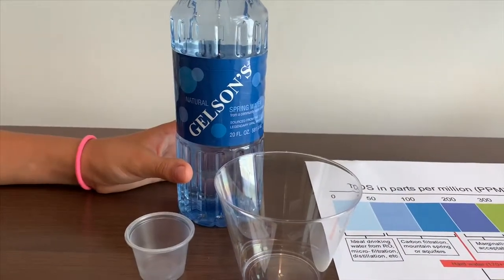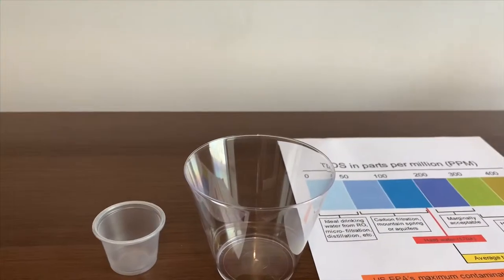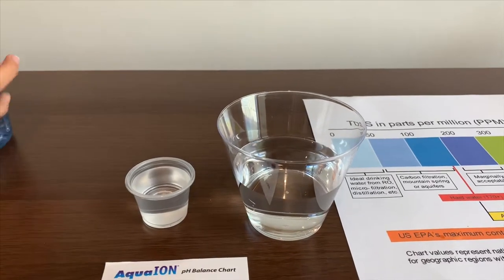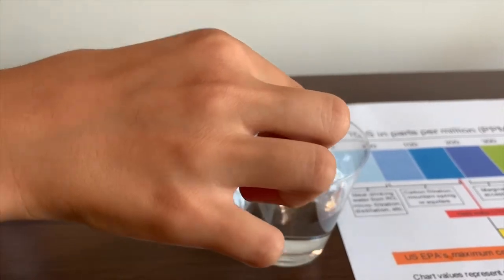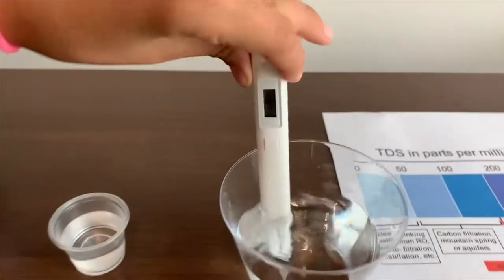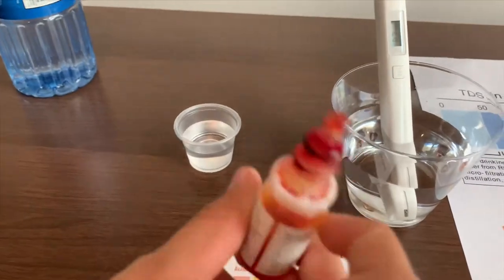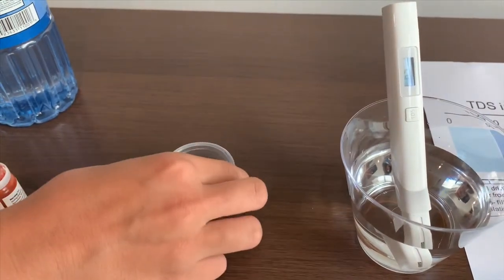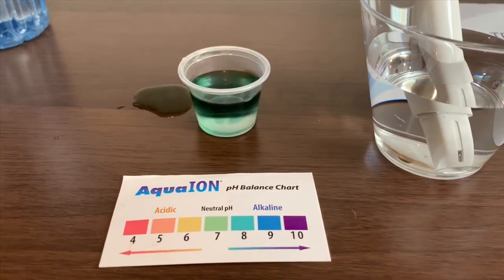Gelson’s Water test - pH and TDS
Natural Spring Water from Opal Springs

Results:
pH: 8.5
TDS: 65